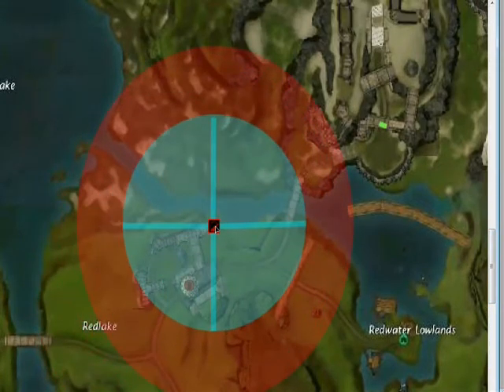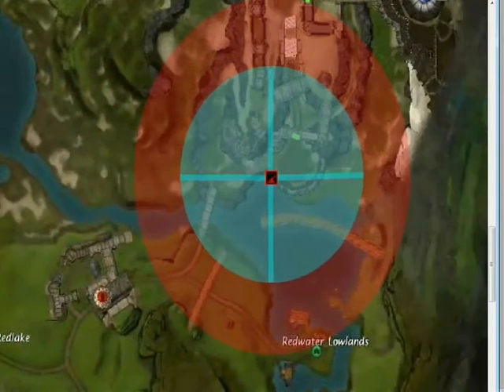Azy's Bonus Guide - Siege Weapon Range in Borderlands - Part 2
This concludes my bonus guide on guesstimated speculation of siege weapon range in the borderland maps for Guild Wars 2.  Please note again that the estimated ranges are from in game experience... eye-balled..sorta.  Also note that it is possible that siege weapons have FARTHER ranges when fired from a higher altitude.  Thanks Mathjoh and others on the Guildwars2Guru forums for pointing this out!

So again, just take this video with a grain of salt...it was for fun, nothing more.  Watch it if you are bored and just want mindless speculation for the upcoming Guild Wars 2 PC game.

Newish (as of BWE3, or July 22nd, 2012) -

Legal Stuff